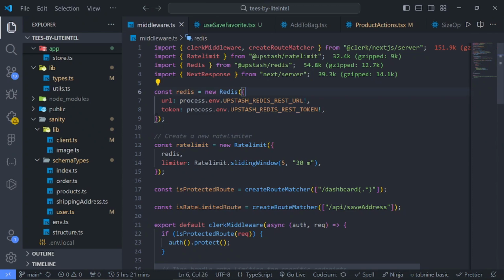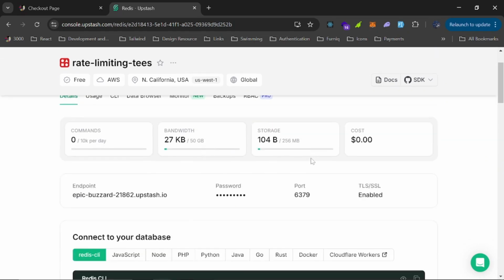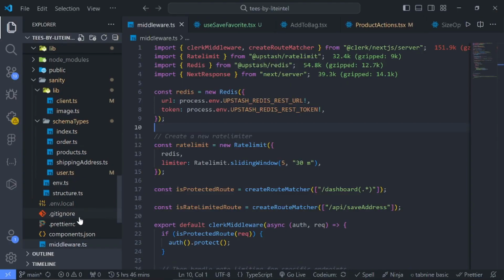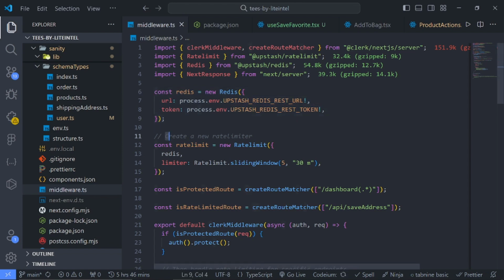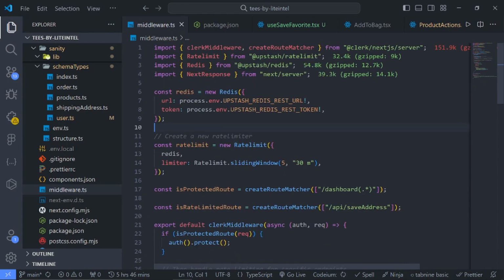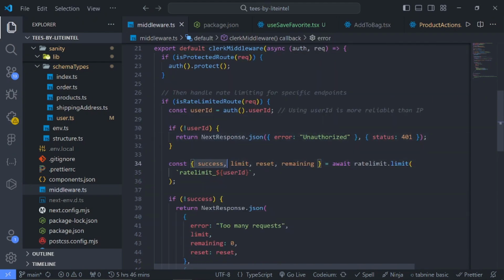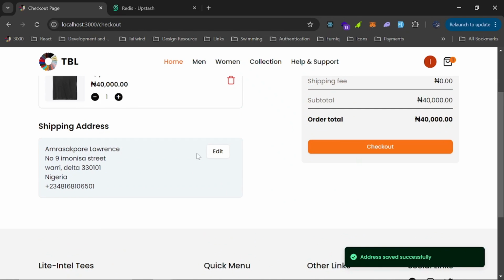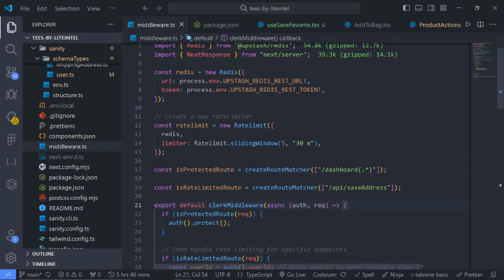Here Is How I'm Adding Rate Limiting To My NextJs App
Whatsup guys, So in today's video, I'm going to show you how to implement Rate limiting to your nextjs project using a real world application.